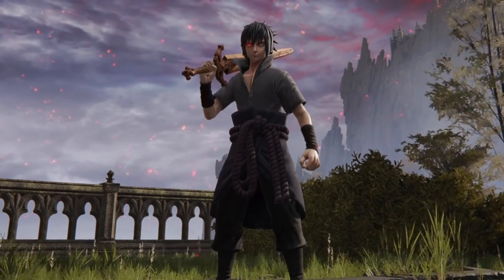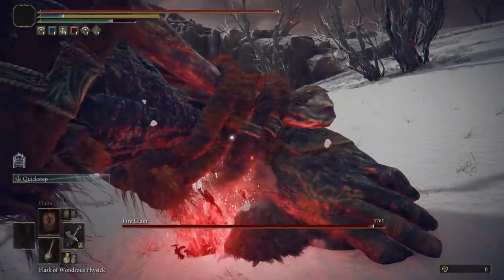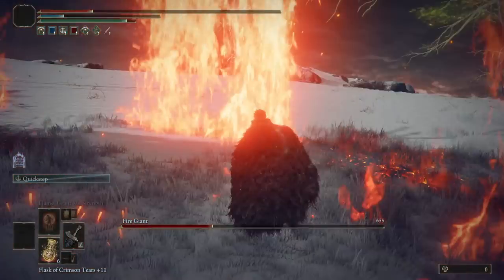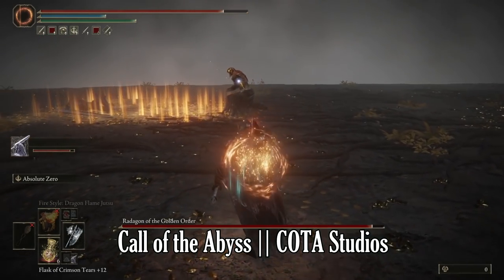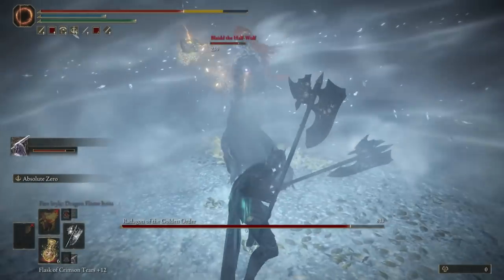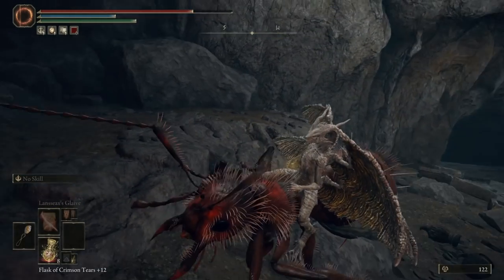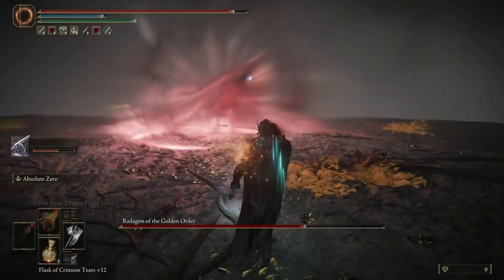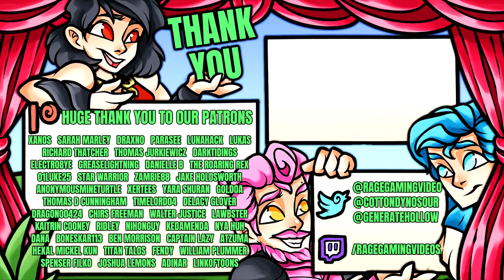How to Use 8 Ashes of War AT ONCE - New Armor & Weapons & More - 5 More Mods in Elden Ring You Need!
Another collection of ridiculously cool Elden Ring mods for you! Enjoy!

Monster Hunter Rise Sunbreak can wait for now as we delve into Elden Ring and its Elden Ring gameplay with this Elden Ring guide and Elden Ring tips tricks and Elden Ring location and Elden Ring bosses and Elden Ring location how to and Elden Ring best weapon Elden Ring mods Elden Ring mod Elden Rin best mods Elden Ring Top 5 Mods Elden Ring Boss Spirit Summon Elden Ring Malenia Spirit Ashes Elden Ring Guts Boss Elden Ring New Sorcery Elden Ring new armor & weapons Elden Ring best mod!